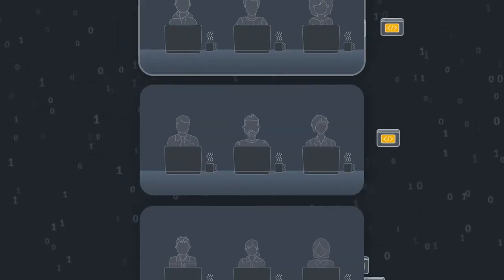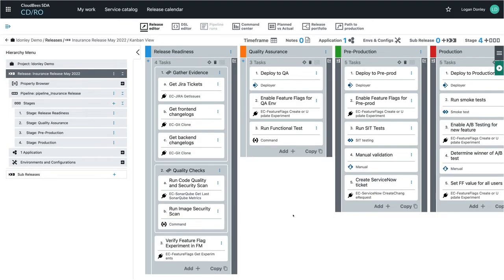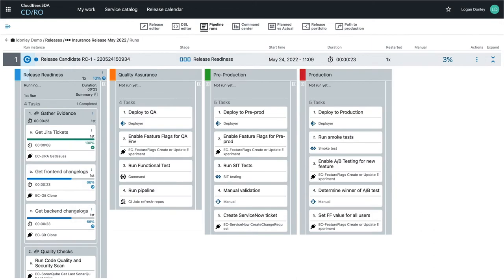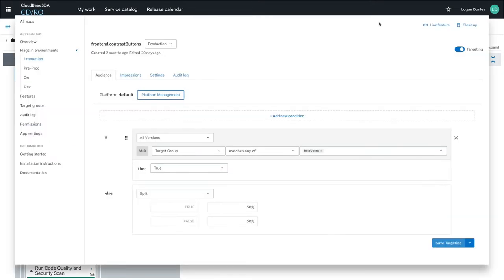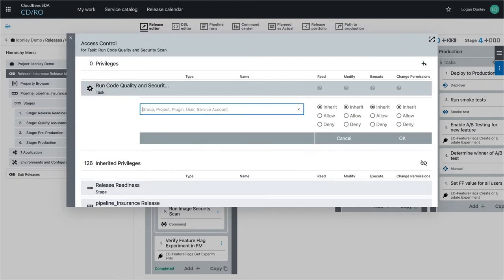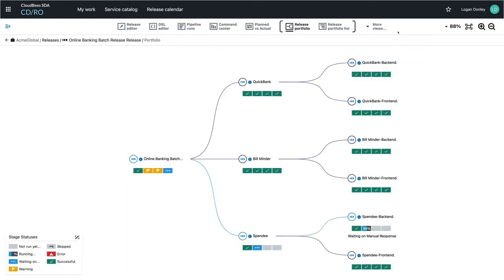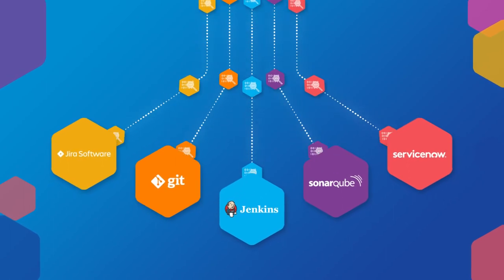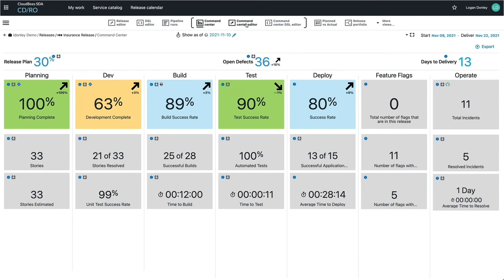Empower Your Teams With the CloudBees Platform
Learn how the CloudBees platform can help you and your teams build out reliable, repeatable processes from the developers writing the code and having it go all the way out into production.

If you're interested in learning more, please check us out